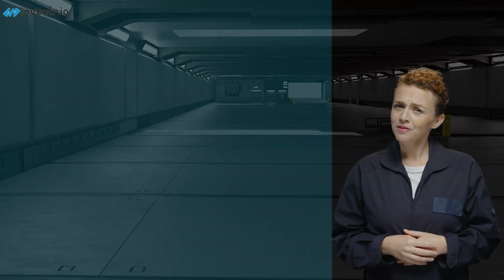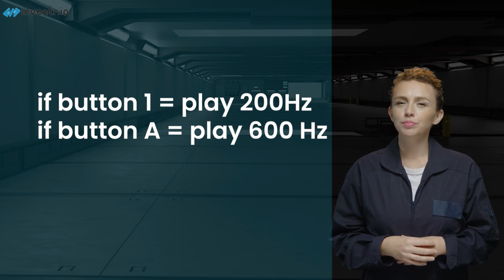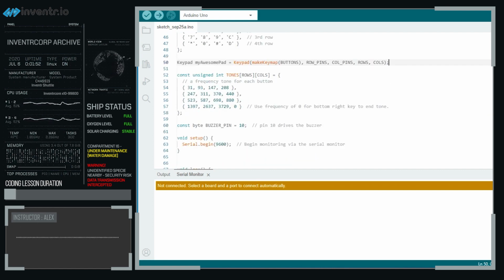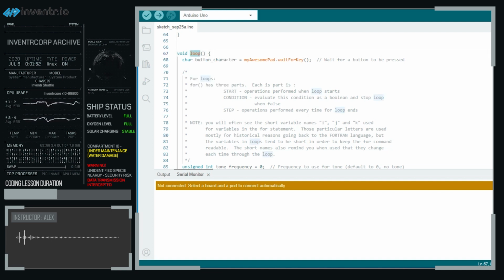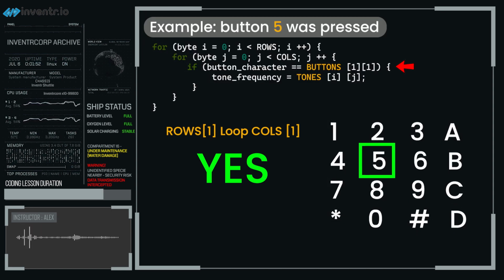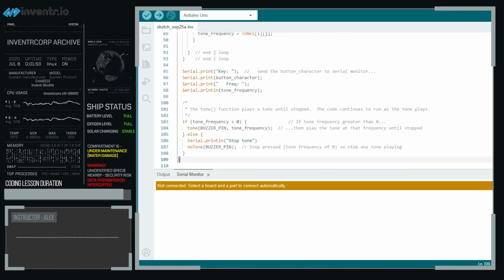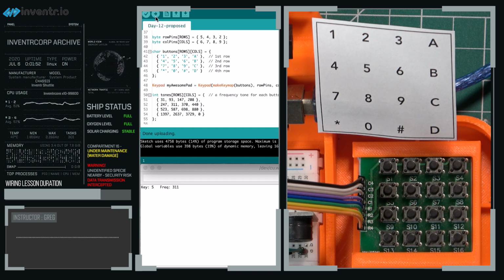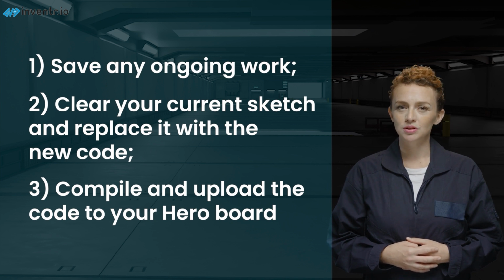[Day 12] Adventure Kit: 30 Days Lost in Space